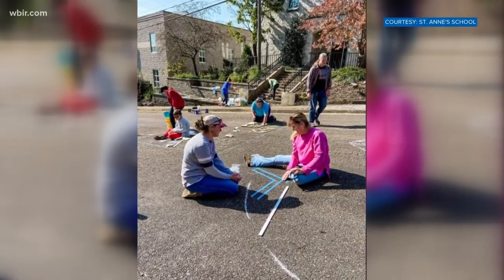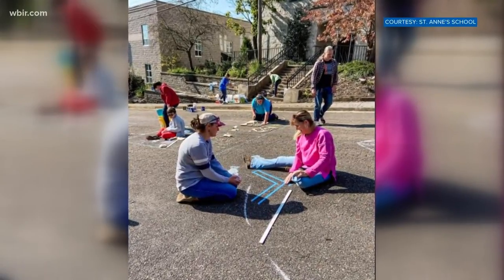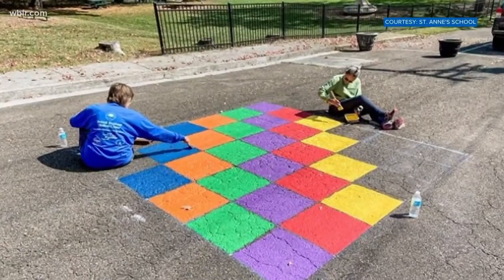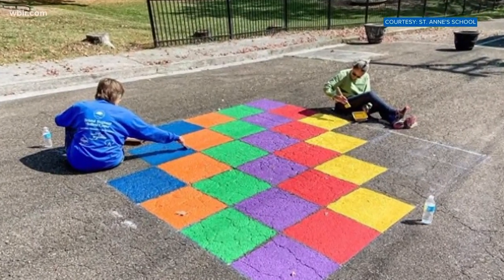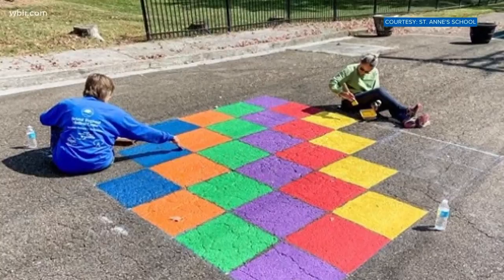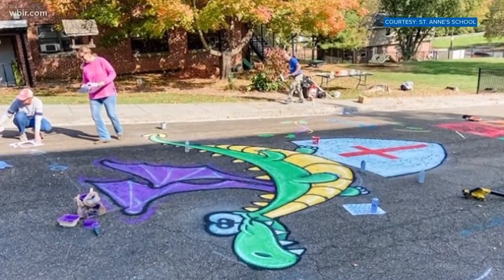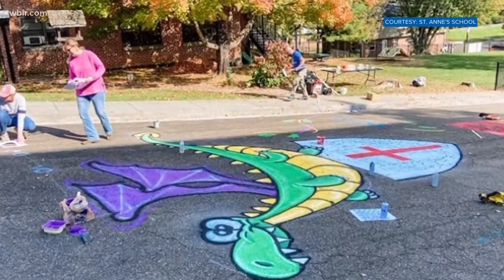Community paints playground to encourage fun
There are all kinds of designs on the asphalt from a big dragon to a colorful hopscotch space.